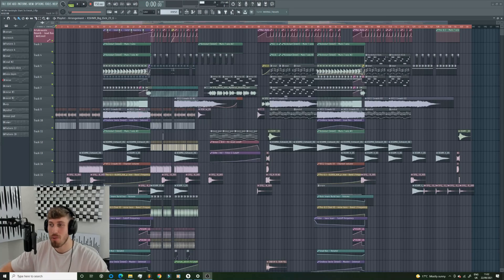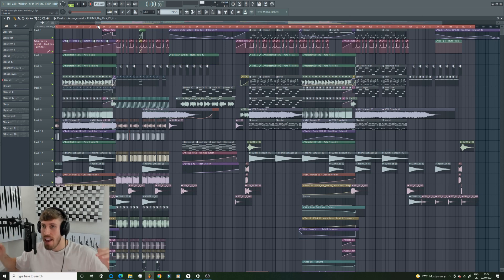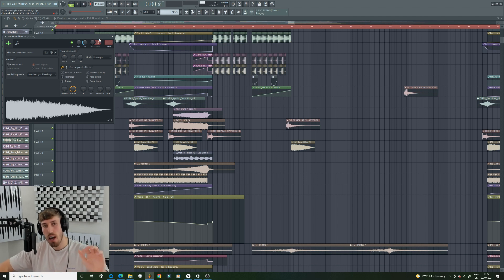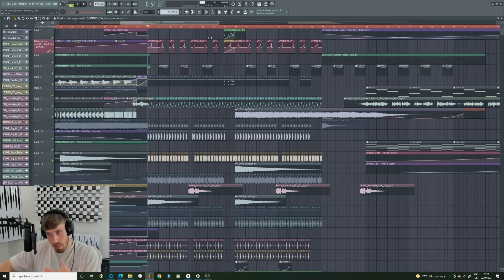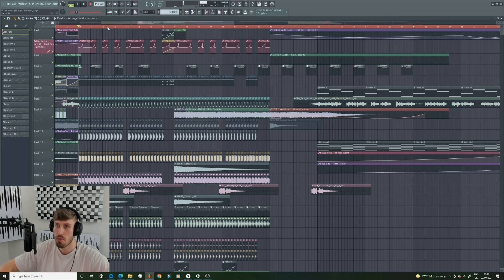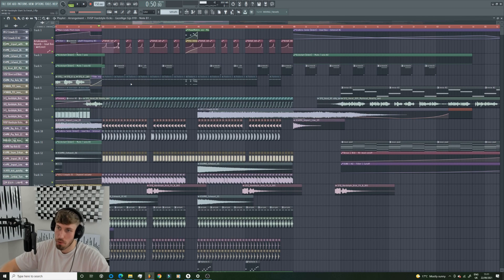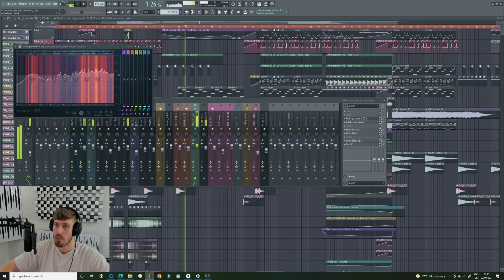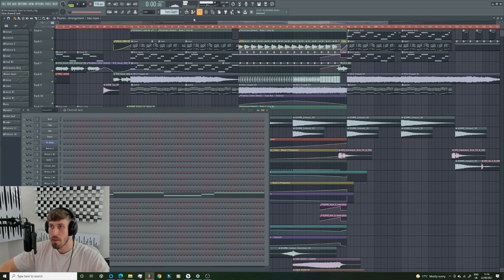HARDSTYLE START TO FINISH EP 5 | EAR CANDY, MIX & MASTER! | FL STUDIO 20 [Youtube Cut]